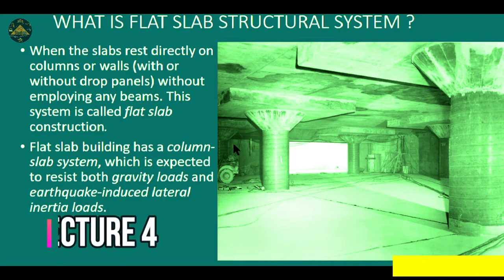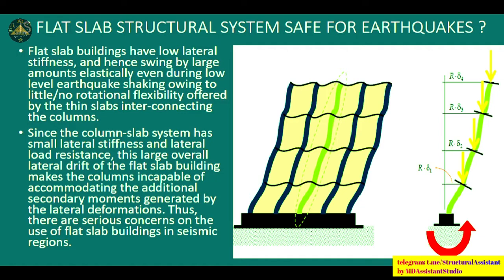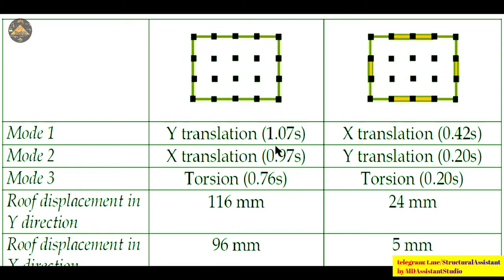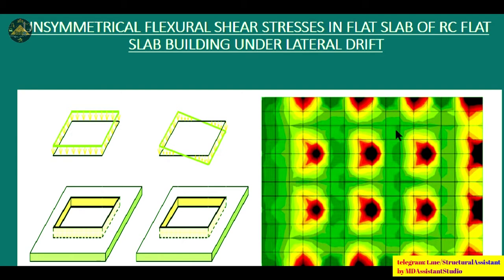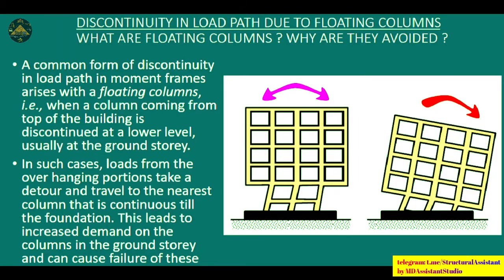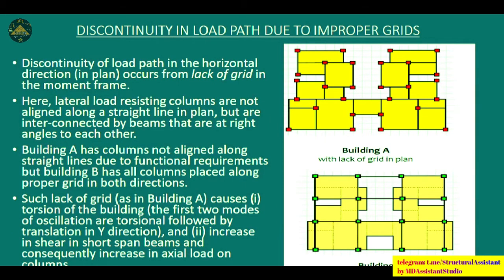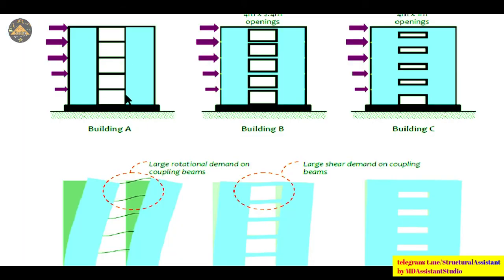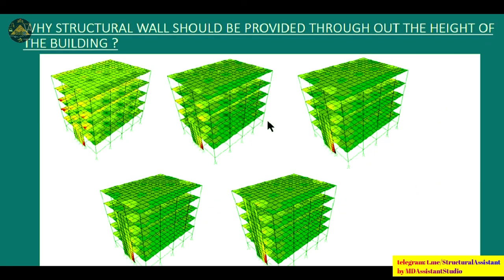Flat Slabs, Floating Columns and Structural Walls |Lecture 4| Structural Basic | MD Assistant Studio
Flat Slabs, Floating Columns and Structural Walls | Structural Basic knowledge | MD Assistant Studio